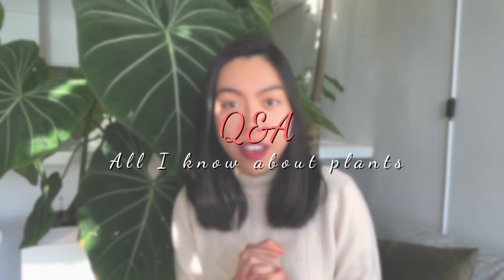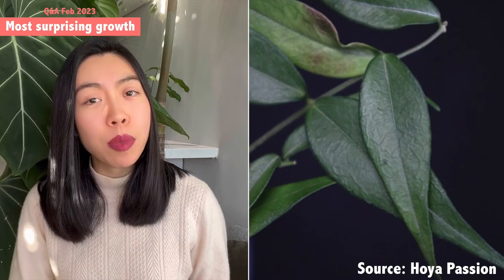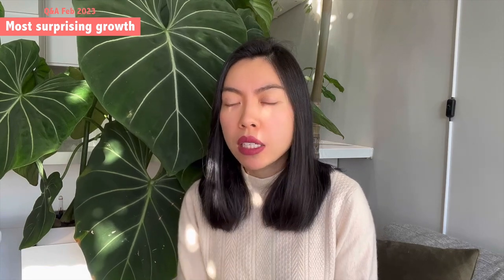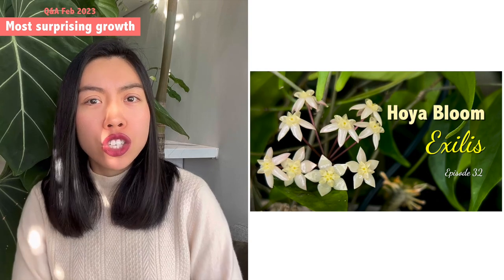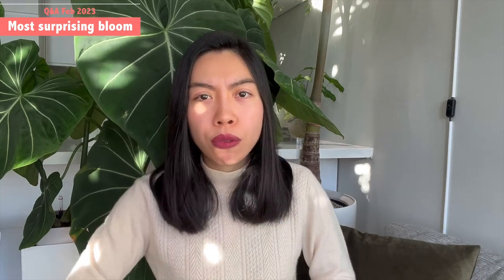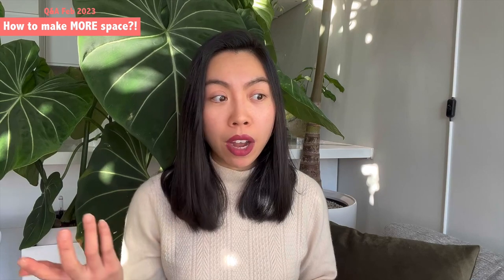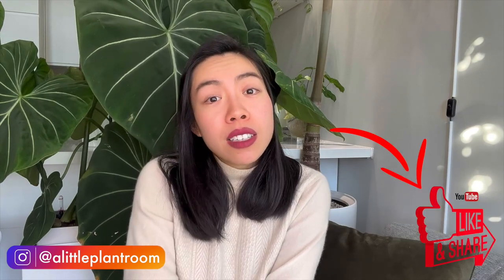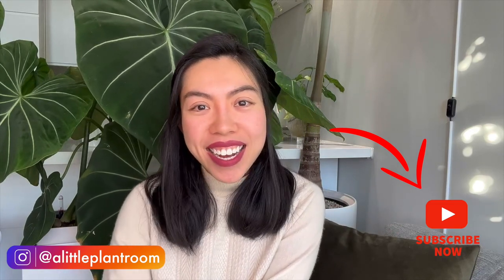🤔💭Plant Q&A | Pest control | Flat mites | Watering tips | 200+ Hoya management | Growth & Bloom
1st Q&A session with questions from you all! I tried to explain my experience with tips and hack for the questions you've asked! Hope you all learnt something new from this video :) Had a lot of fun making it :D

Timestamp:
00:00 Intro
00:31 Q&A Feb 2023: All I know about plants
01:45 2022 Hoya with most surprising growth?
05:10 2022 Hoya with most surprising blooms?
08:33 Ways to make more space for a growing collection?
15:19 Watering hacks and tips?
29:09 Hardest Hoya to flower?
31:53 How many Hoyas do I have?
34:13 What is my first plant?
35:46 Flat mites?!
37:26 Hot bath method
38:22 Sulphur treatment
39:30 My solution!
40:53 My BAD experience!!
44:24 Pest Control
47:00 Outro